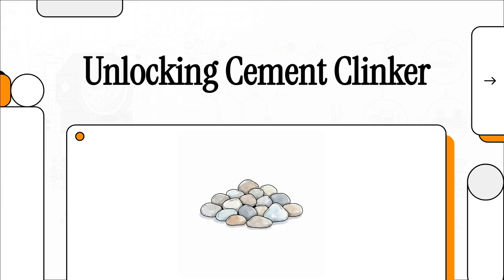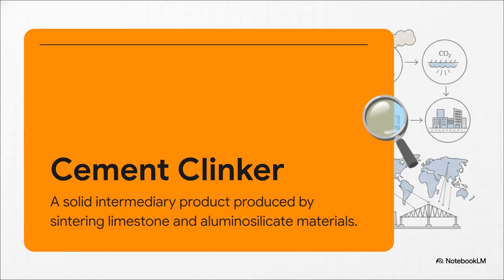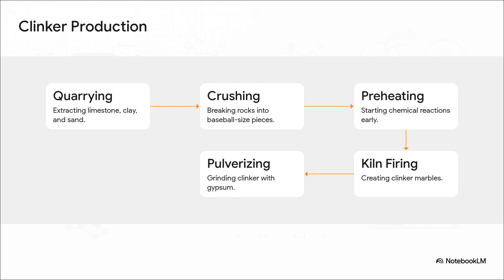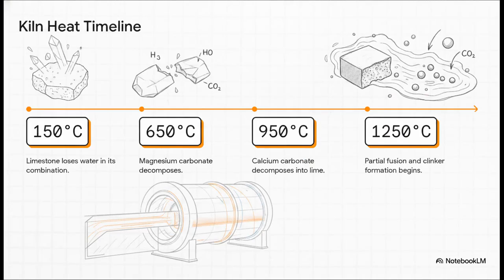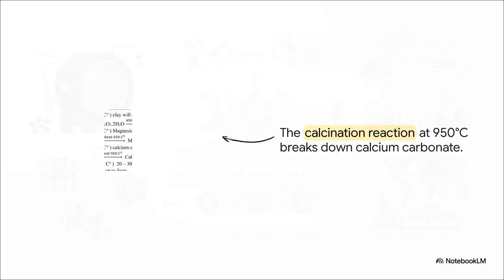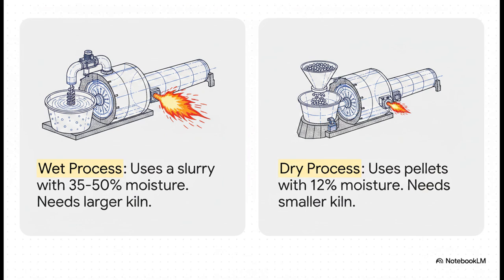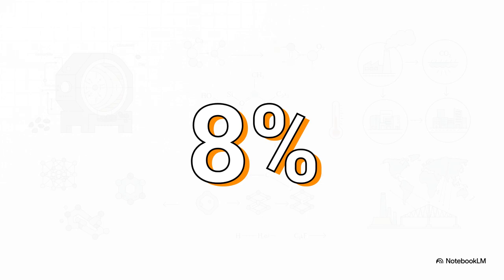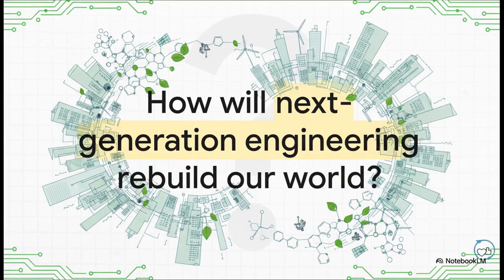Unlocking Cement Clinker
Portland Cement Clinker: Composition and Manufacturing Processes
10 sources
2 May 2026
Cement clinker is a vital intermediate material used to manufacture Portland cement, appearing as small, solid nodules created by heating limestone and clay at extreme temperatures. This chemical process, known as sintering, occurs in a rotary kiln and results in four primary minerals that provide the finished product with its structural strength. To produce usable cement, the clinker is finely ground and mixed with gypsum, which helps regulate the setting time and prevents the material from hardening too quickly. Modern manufacturing focuses on strict quality assurance, using advanced grinding aids and monitoring tools to manage the mineral composition and particle size. Despite its industrial importance, the production of clinker is a significant source of global carbon emissions, contributing notably to climate change. Because it is chemically stable and easy to transport, clinker is a major international commodity shipped to grinding plants worldwide for final processing.